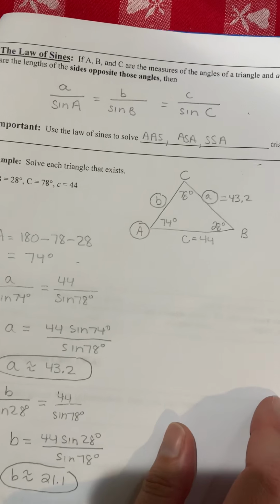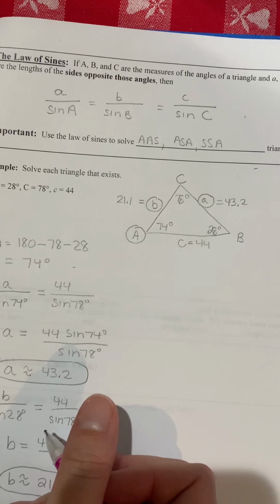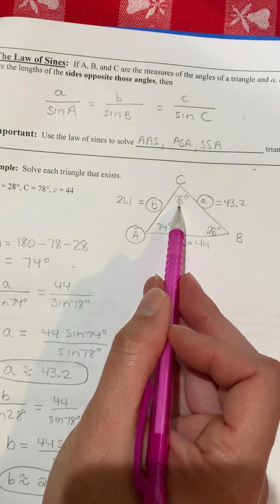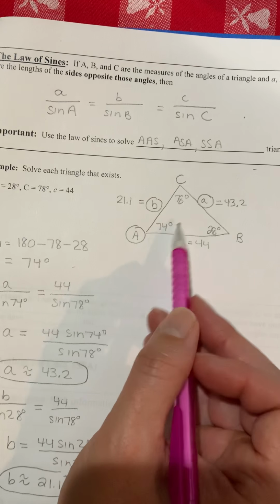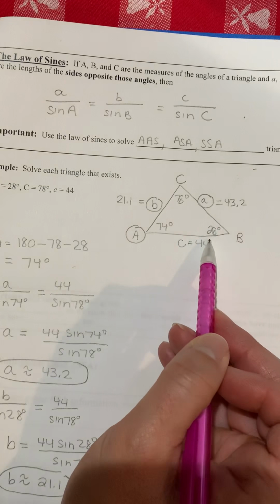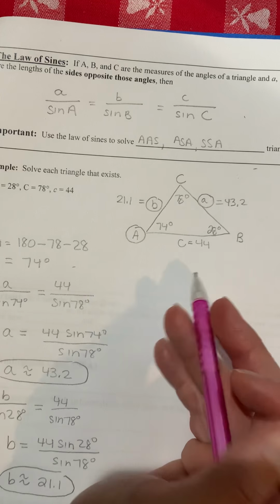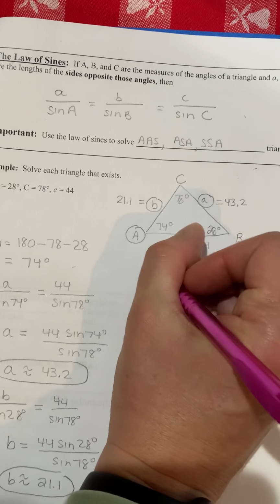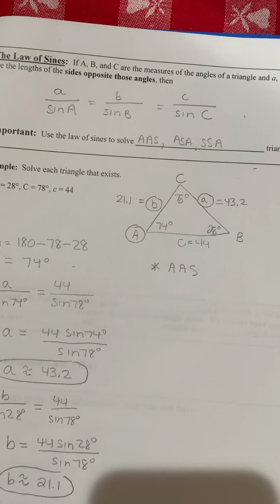Math 114 (4.1) Example 1